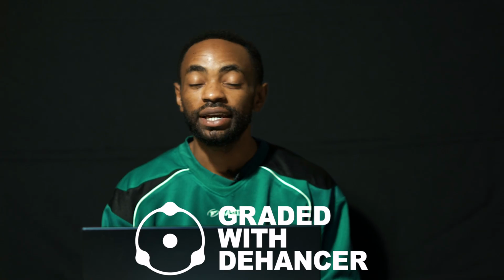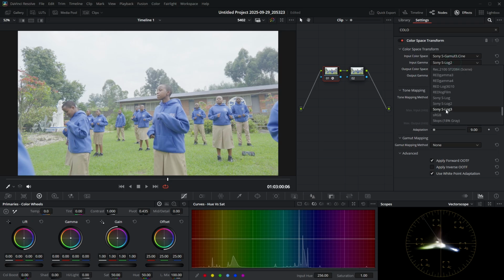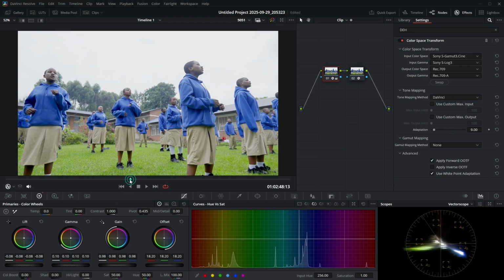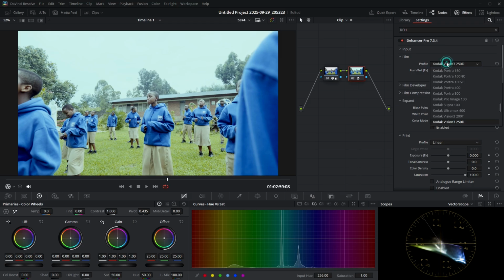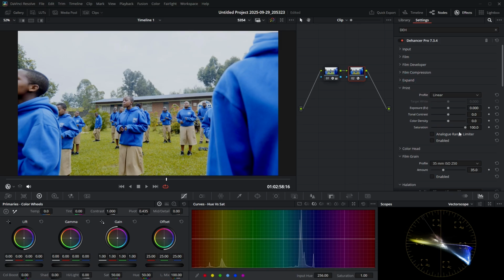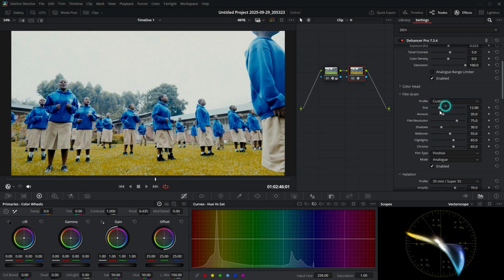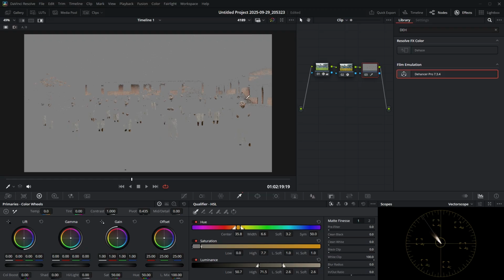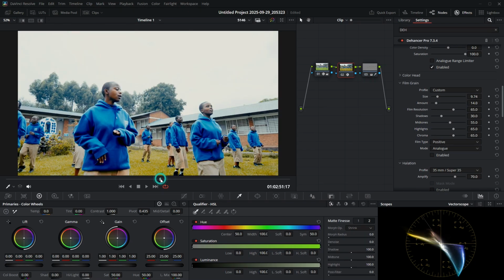HOW I COLOR GRADE CINEMATIC LOOK IN DAVINCI WITH DEHINCER PRO TUTORIALS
In this tutorial, I’ll show you how I color grade a cinematic look in DaVinci Resolve using Dehancer Pro. 🎬✨
This step-by-step guide is perfect for filmmakers, editors, and content creators who want to give their videos a Hollywood-style cinematic feel.

👉 What you’ll learn in this video:

How to apply Dehancer Pro film emulation

Creating a cinematic color grade inside DaVinci Resolve

Tips for achieving a professional film look with realistic colors and textures

Whether you’re a beginner or an experienced colorist, this tutorial will help you level up your editing skills and bring your footage to life.